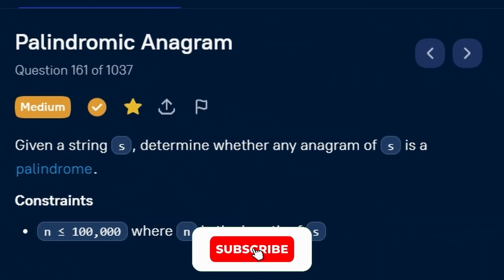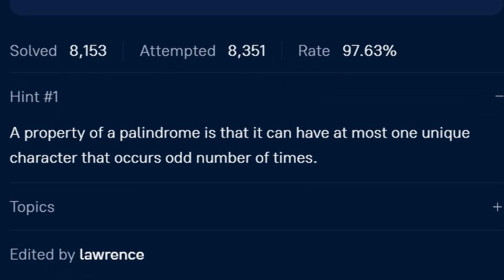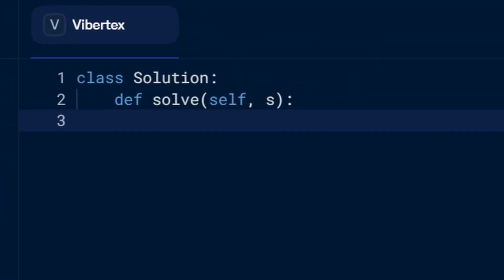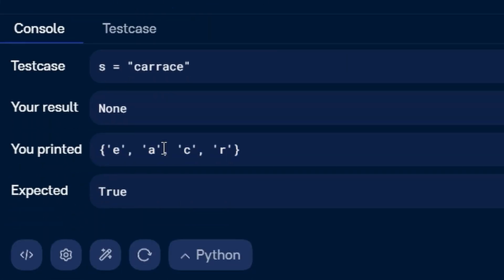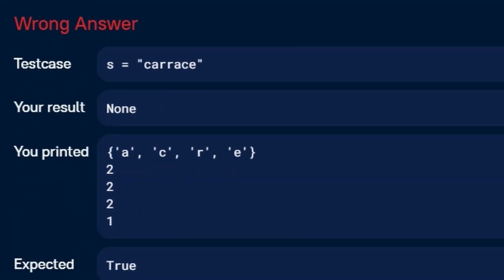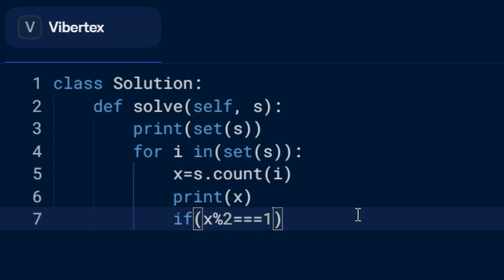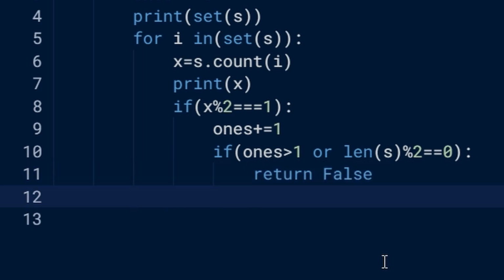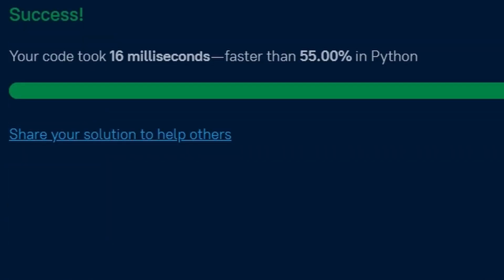Palindromic Anagram (Daily Coding Problems)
Python Coding Problem
Medium
Given a string 's', determine whether any anagram of s is a palindrome